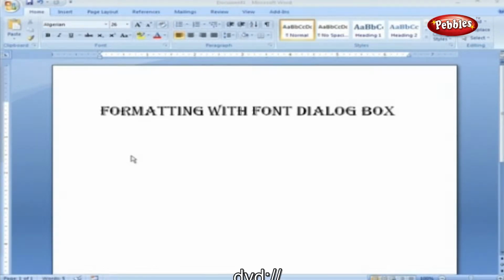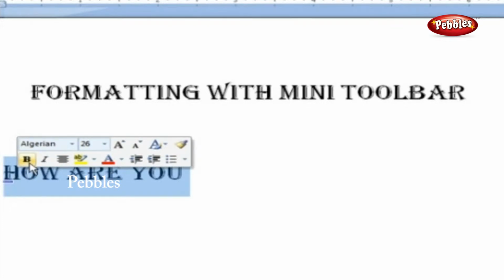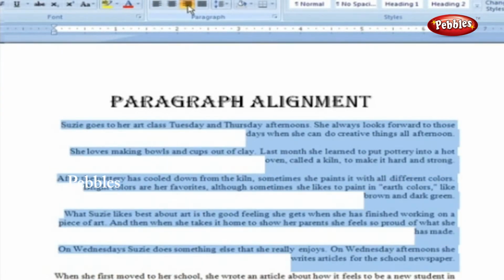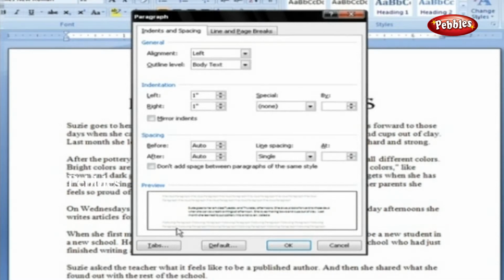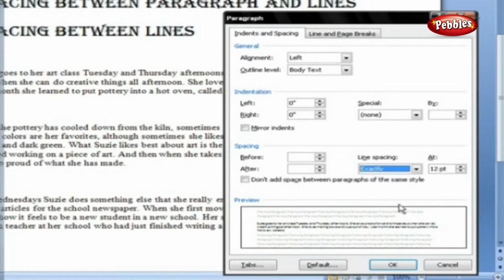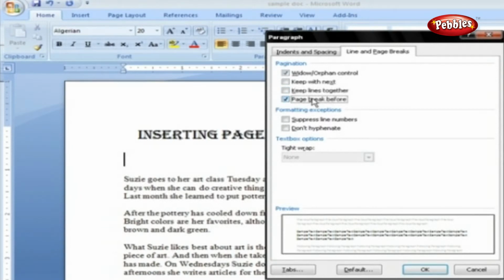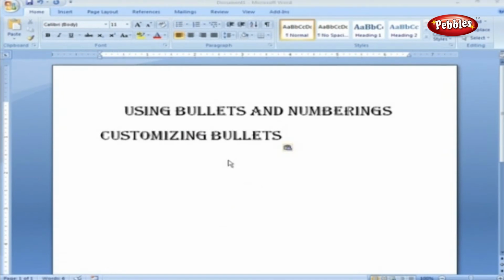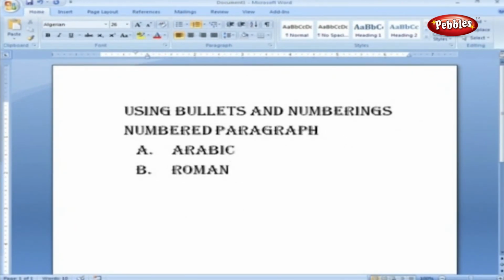Tutorial for MS Word | Formatting with Mini Toolbar | Learn Microsoft Word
Tutorial for MS Word, Formatting with Mini Toolbar, Learn Microsoft Word for Beginners.